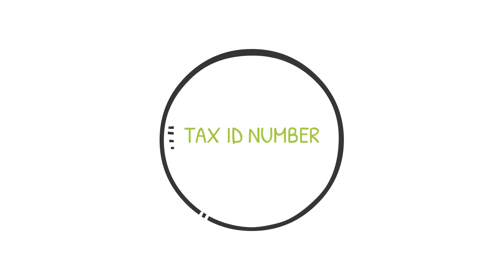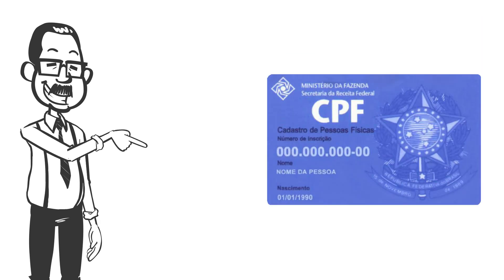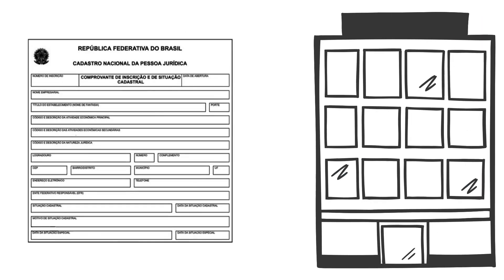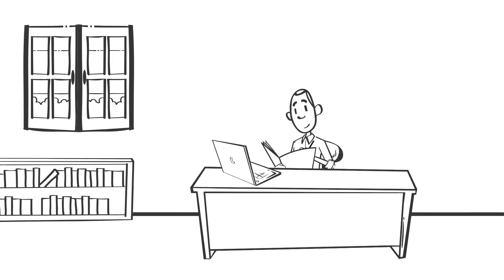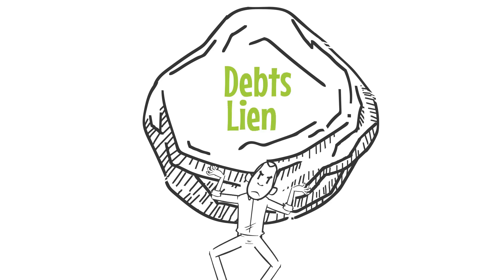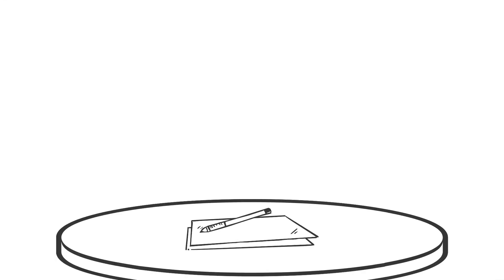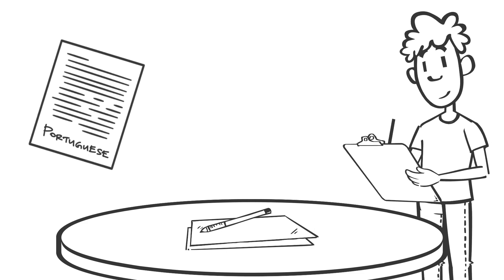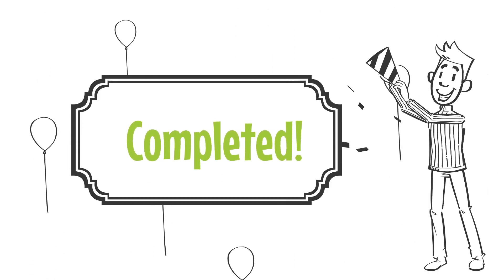How to Buy Property in Brazil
Whether you're considering cheap beach houses for sale in Brazil or interested in luxury homes, we're sure you'll find this Brazil real estate guide helpful.

For more information about buying property in Brazil, read our blog article